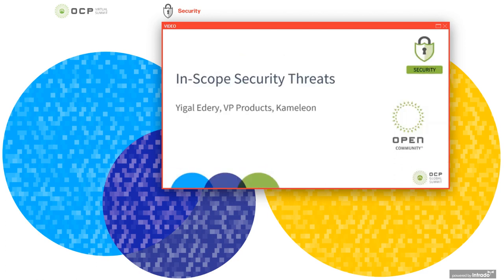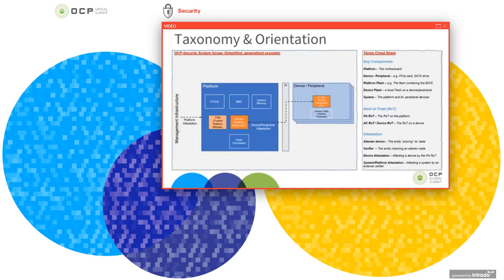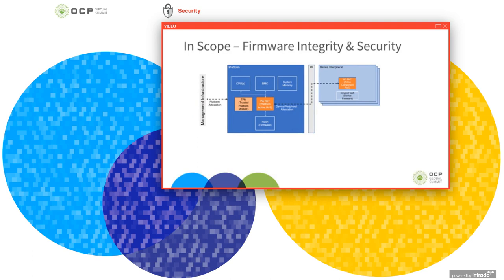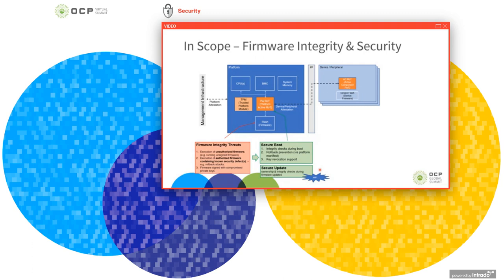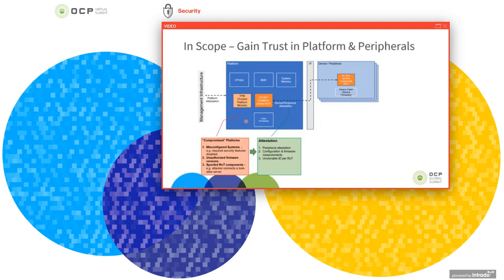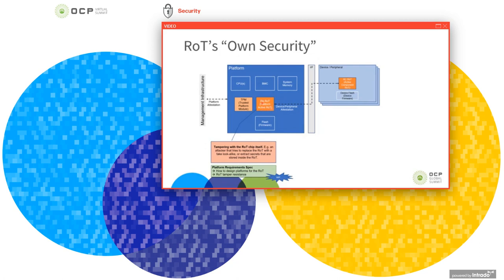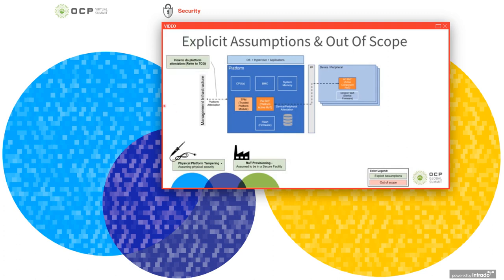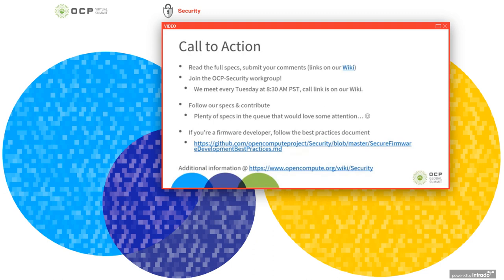OCP Virtual Summit 2020: In Scope Security Threats